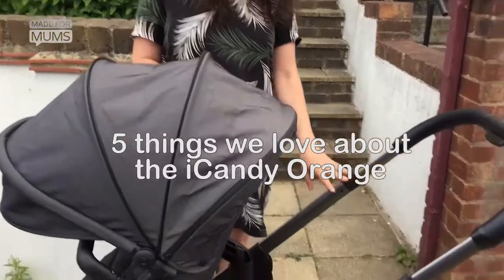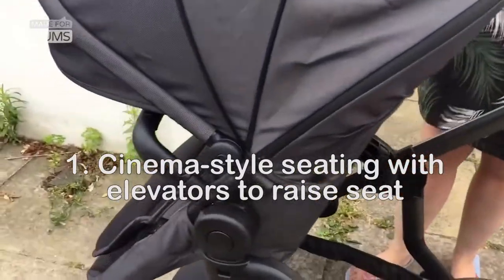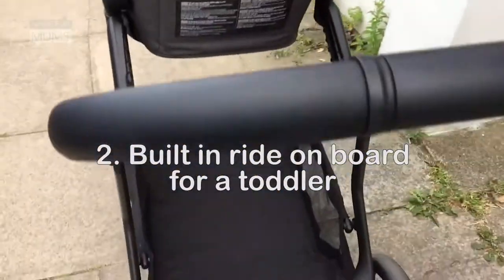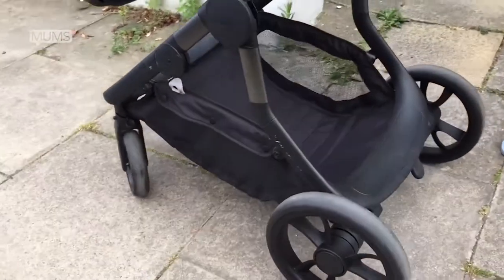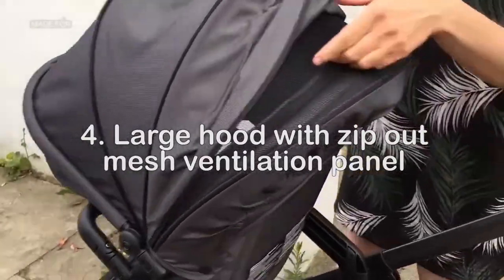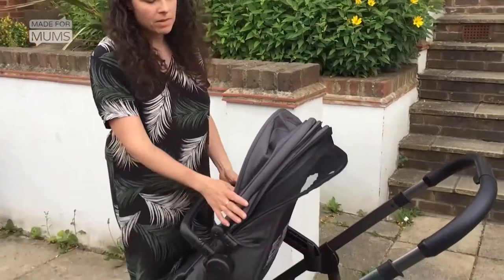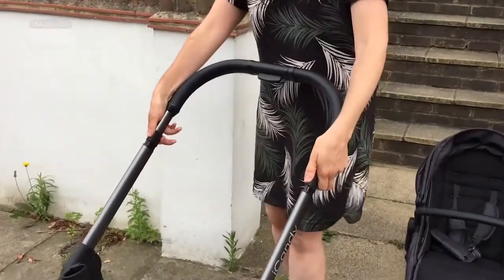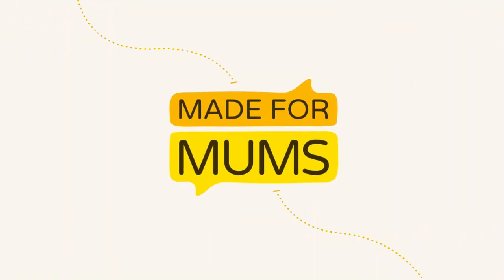5 things you need to know about the iCandy Orange | MadeForMums vlogger review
Our reviewer shares her 5 standout features of the iCandy Orange pushchair. Read the full review of the iCandy Orange